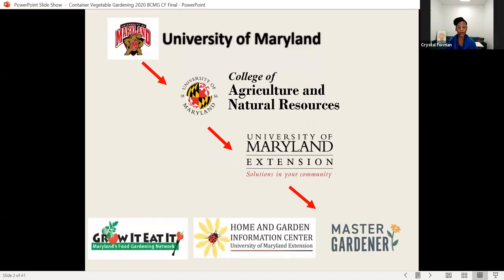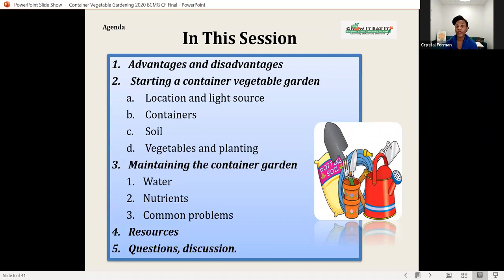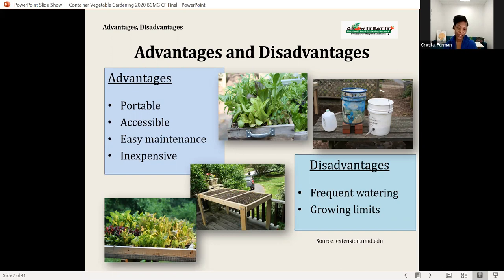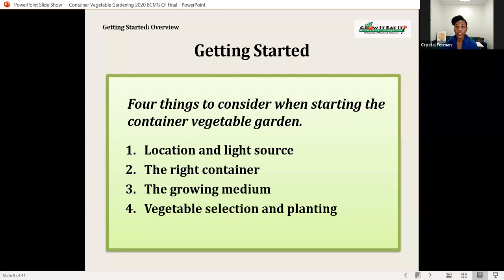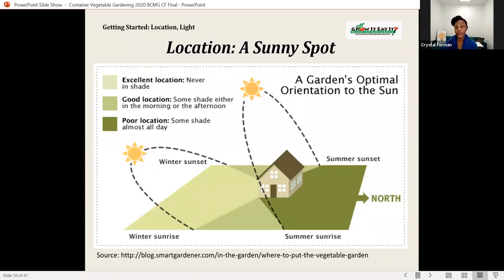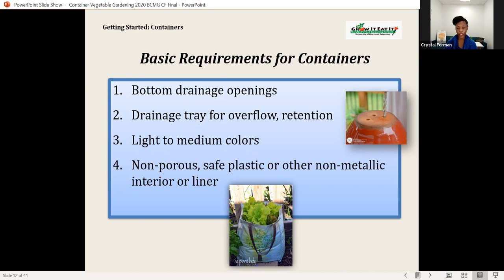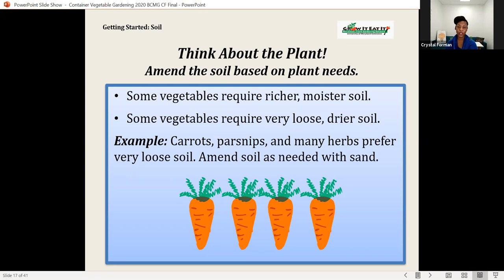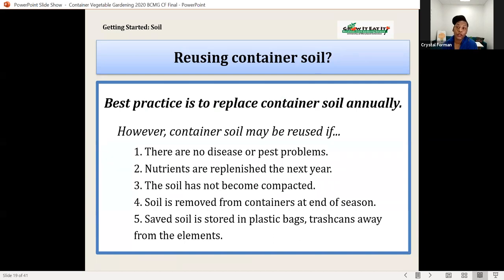Baltimore City Master Gardener Vegetable Gardening Presentation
Certified Baltimore City Master Gardener Crystal Forman, MPH, MHA presents on the benefits of container gardening.

The following topics are presented:
Advantages and disadvantages of container gardening
Starting a container vegetable garden
Location and light source
Containers
Soil
Vegetables and planting
Maintaining the container garden
Water
Nutrients
Common problems
Resources
Questions, discussion.